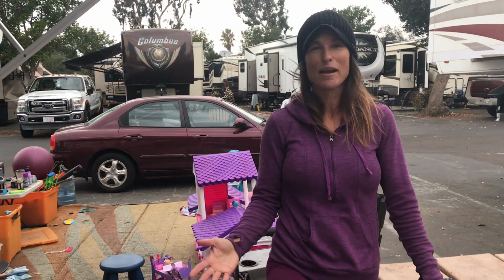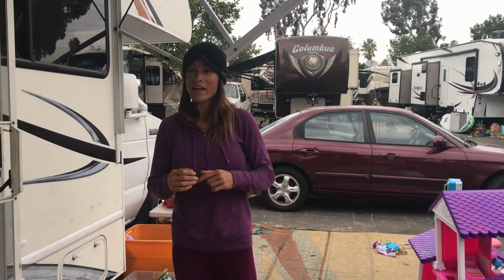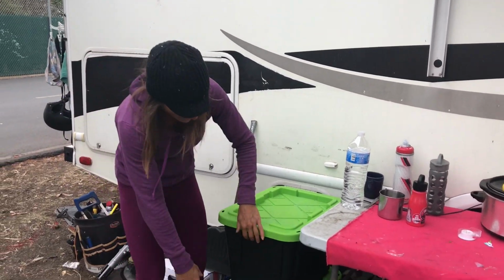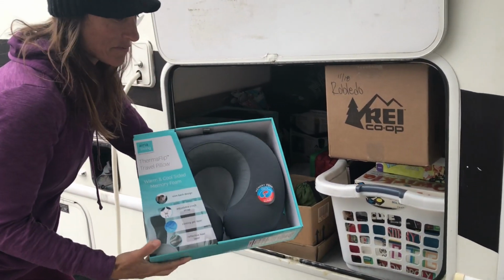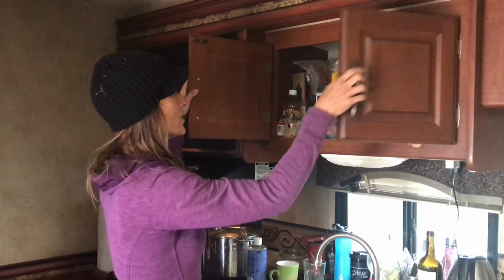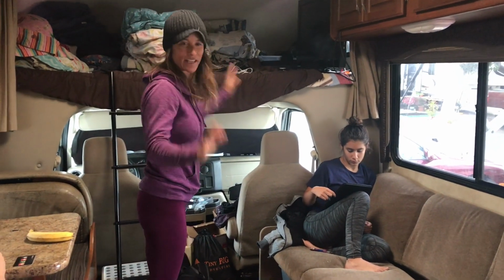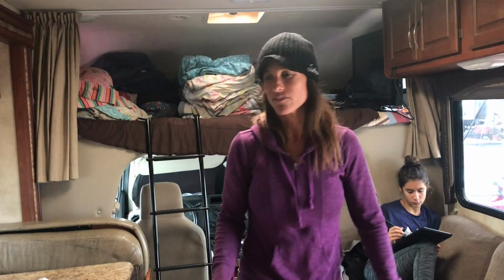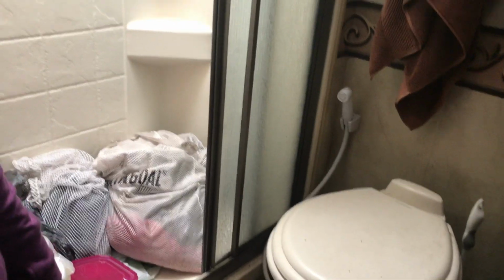How to live in an RV with a big family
Wonder how to fit five kids and two parents in a RV?  Robyn walks you through the Class C her family of nomads have been living in for the past 3 years and answers the question...How do you and all your stuff fit in there?